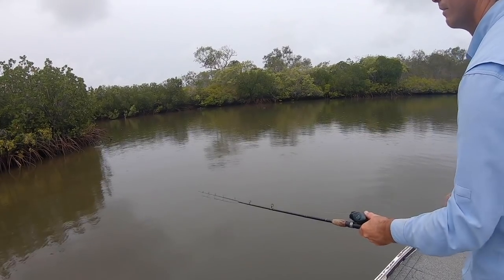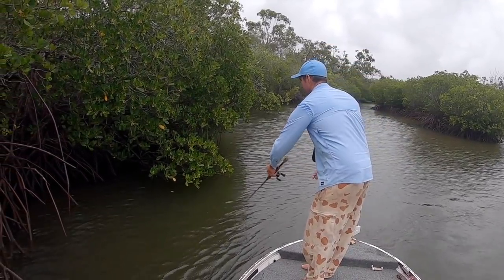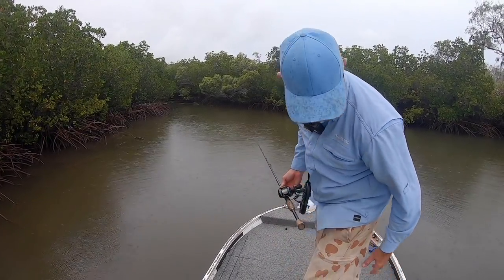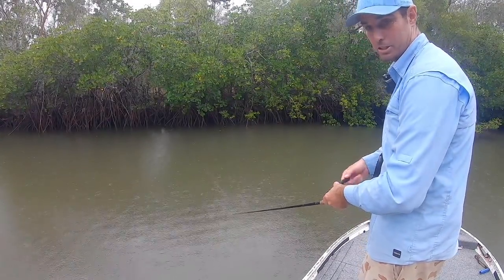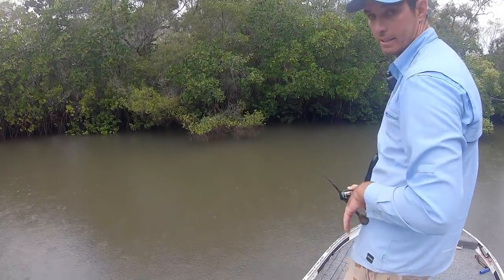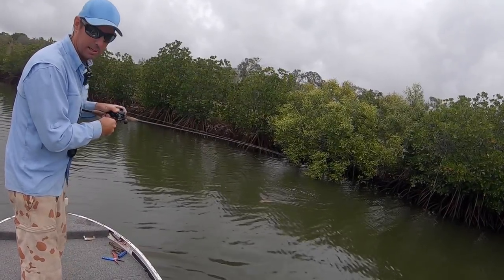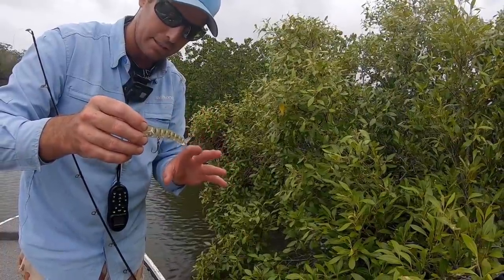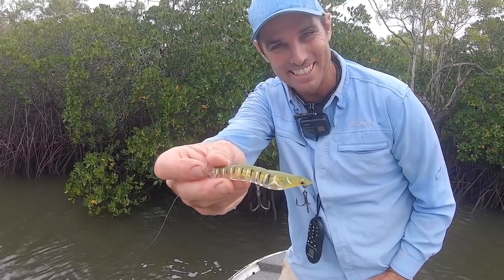Topwater Jacks - Bust Ups, Tips, Tricks and a Surprise in the Weather!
Mangrove Jack fishing with surface lures is crazy addictive!
What is your favourite Topwater lure for Jacks or any other species?? I'd love to hear about it in the comments...